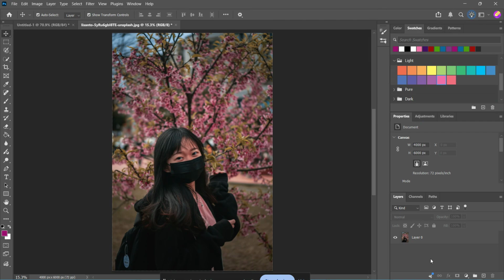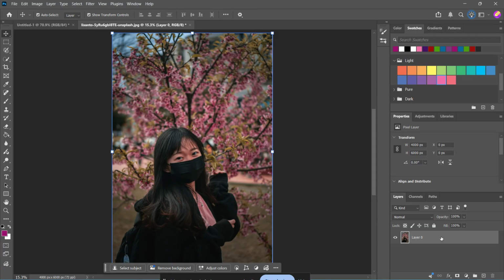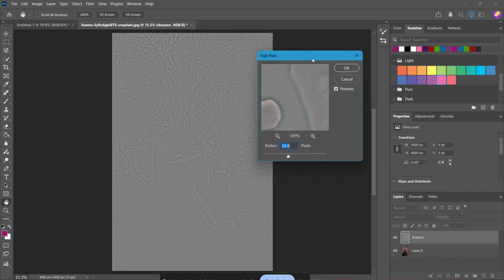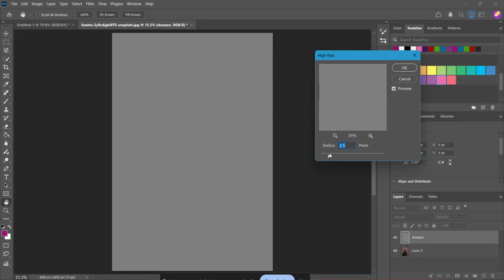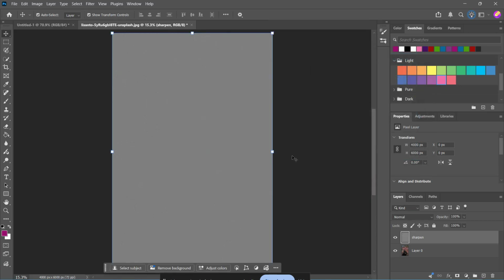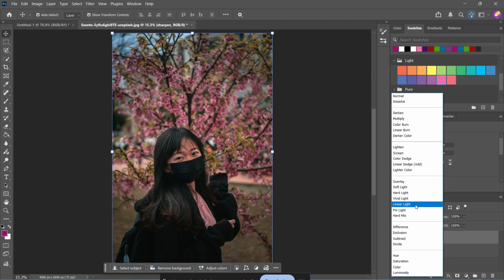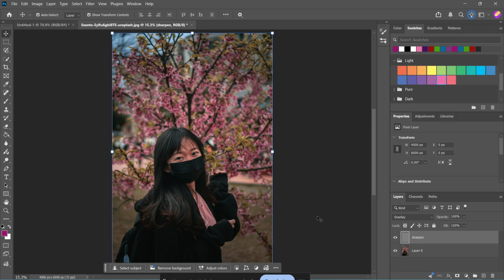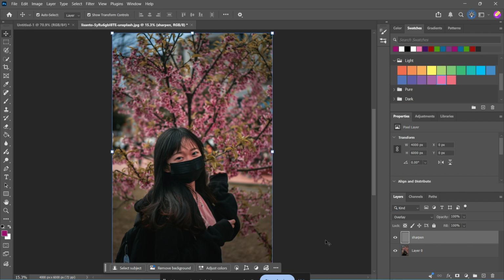How To Sharpen Image In Photoshop (Easy Guide)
Learn how to sharpen an image in Photoshop using the professional High Pass Filter method for clean, non-destructive results.
This easy step-by-step tutorial shows how to duplicate your layer, apply High Pass, adjust blend modes, and fine tune sharpening for natural-looking photos.

🕚Timestamps:
0:00 Intro
0:18 Duplicate The Image Layer
0:43 Apply The High Pass Filter
1:27 Adjust The Radius Slider
2:05 Change The Blend Mode
2:38 Fine-Tune The Sharpening Intensity
3:10 Recap And Outro

✍️What You'll Learn In This Video:
• How To Sharpen Images In Photoshop With The High Pass Filter
• How To Duplicate Layers For Non-Destructive Editing
• How To Adjust High Pass Radius For Clean Detail Enhancement
• How To Use Overlay, Linear Light, And Vivid Light Blend Modes
• How To Reduce Harshness With The Opacity Slider
• How To Avoid Halos And Grain When Sharpening Photos

💡Pro Tips:
• Keep the High Pass radius low for most portraits and everyday images.
• Use Overlay for natural sharpening and Linear Light for stronger detail.
• Reduce opacity if the image starts looking crunchy or overprocessed.
• Zoom in to 100% while checking sharpening accuracy.
• Always duplicate the layer first so you can refine the effect later.